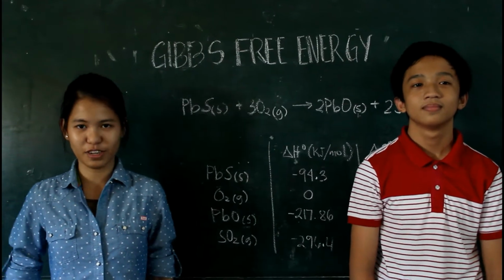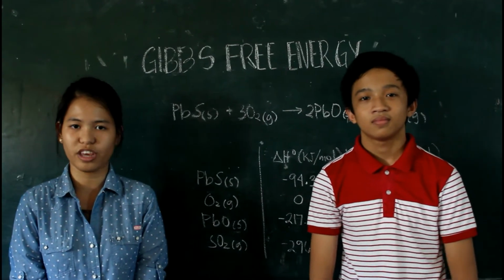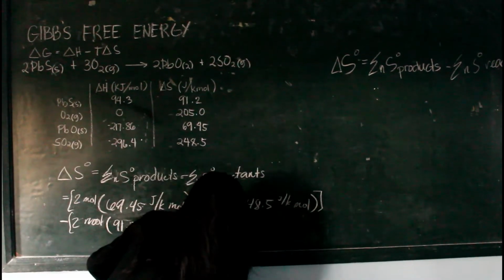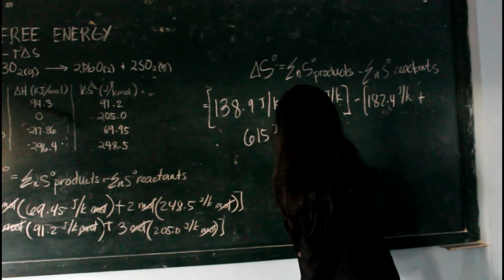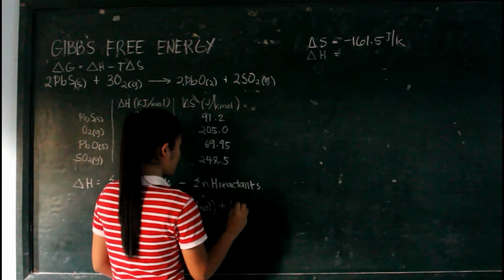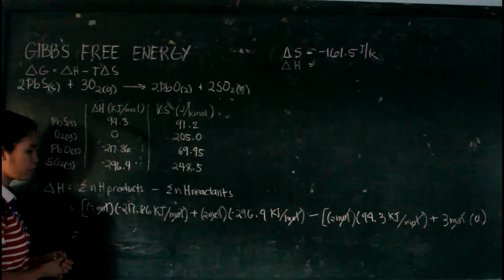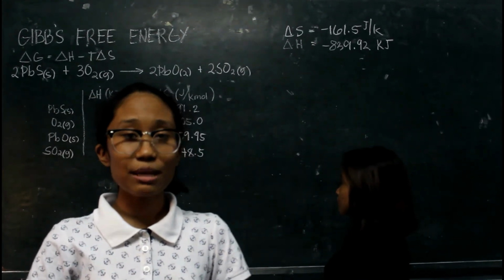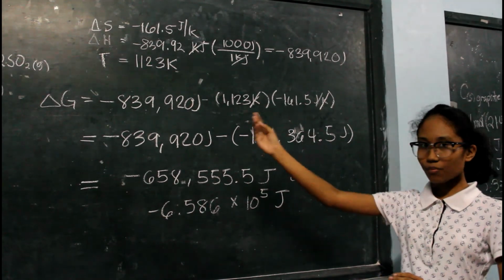Gibb's Free Energy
Correction at 0:20 : Josiah Willard Gibbs